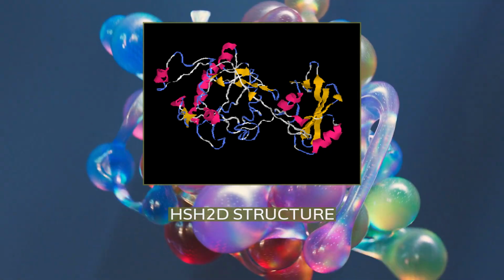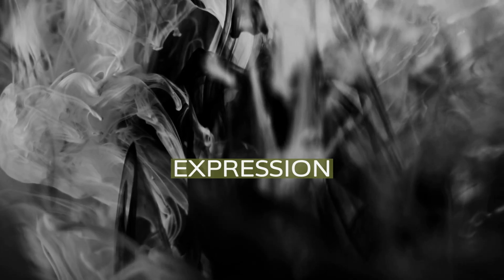HSH2D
Hematopoietic SH2 Domain Containing (HSH2D) protein is a protein encoded by the hematopoietic SH2 domain containing (HSH2D) gene.